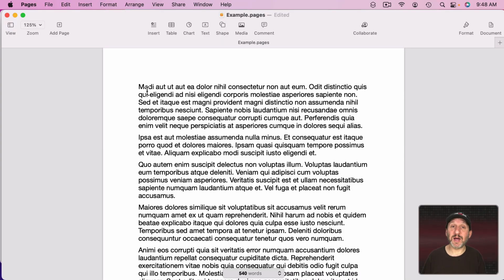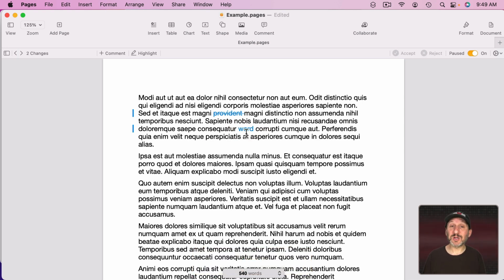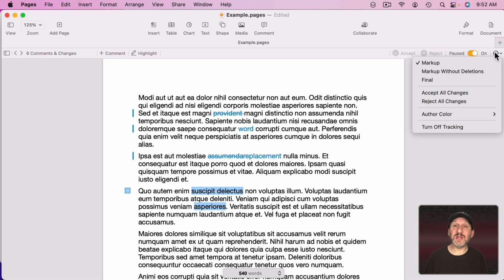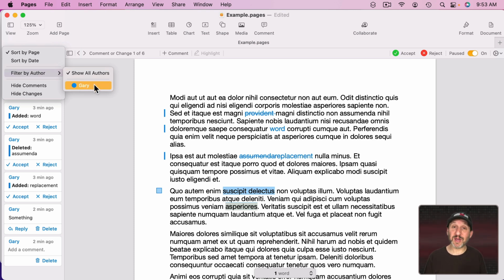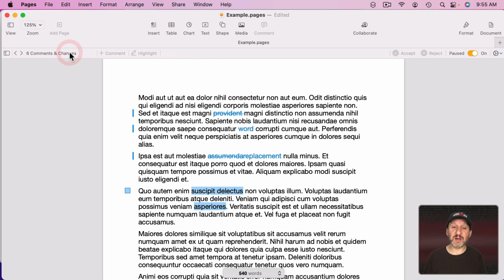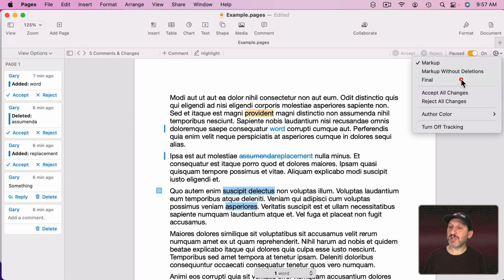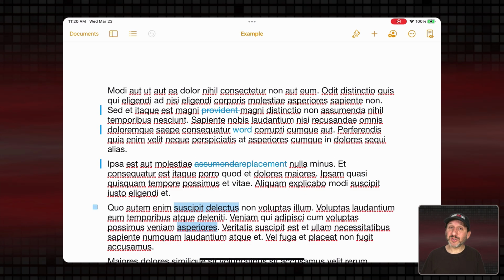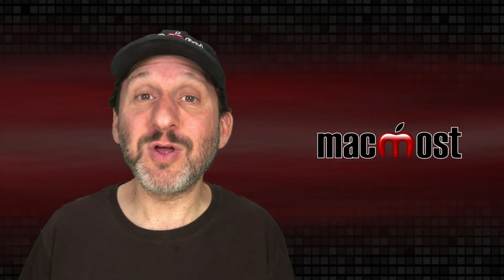Using Commenting And Tracking In Mac Pages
Learn how to properly review a Pages document using change tracking and comments. Multiple people can make editing suggestions that can then be accepted, rejected or modified by the author or lead editor. But these features can also come in handy if you are writing alone.

00:00 Intro
01:27 Change Tracking Basics
02:13 Comments and Highlights
03:01 Tracking View Controls
03:41 Change Tracking Sidebar
05:04 Accepting and Rejecting Changes
07:30 iPhone, iPad, iCloud and Windows